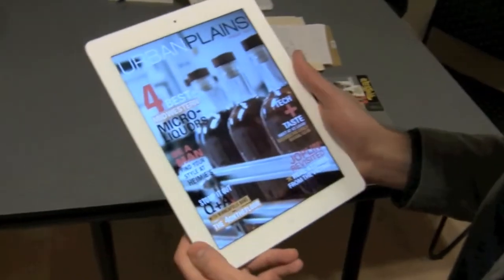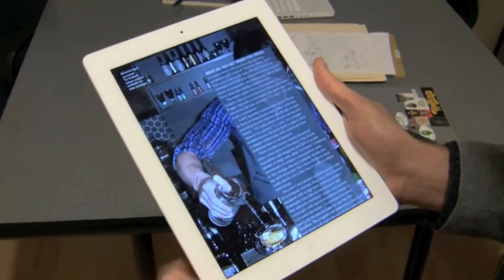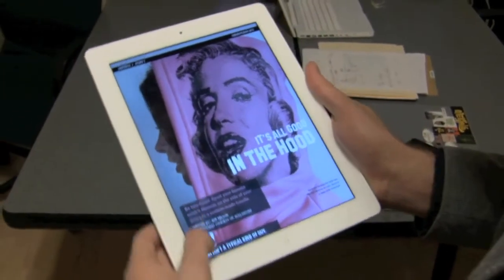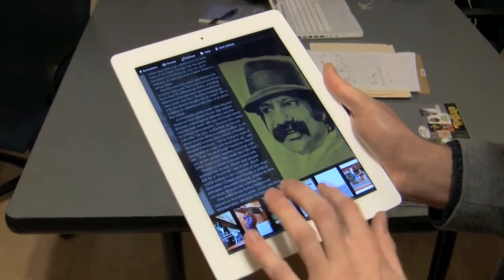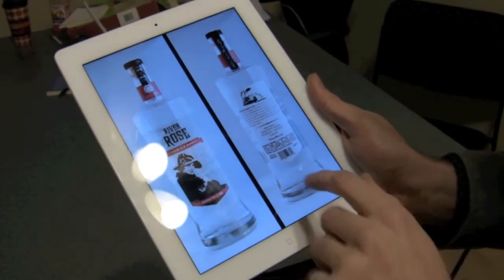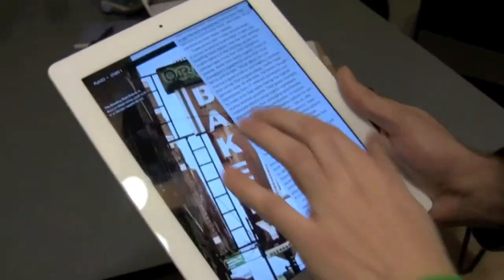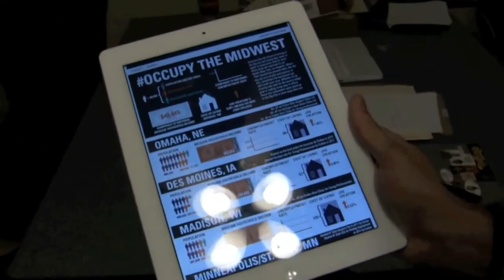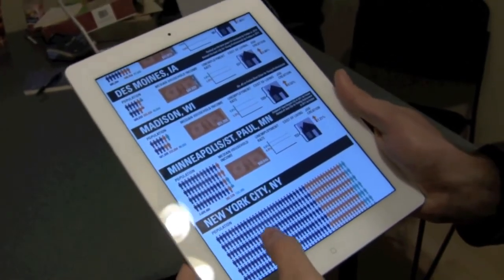Urban Plains iPad app demo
Editor in Chief Skylar Bergl presents a walk-through of the newest edition of the Urban Plains magazine iPad app, created for the journalism capstone course for Drake University seniors last fall.